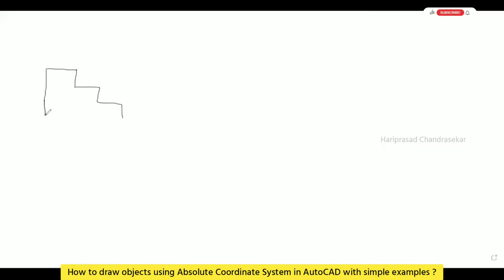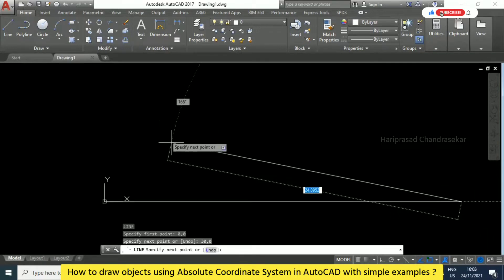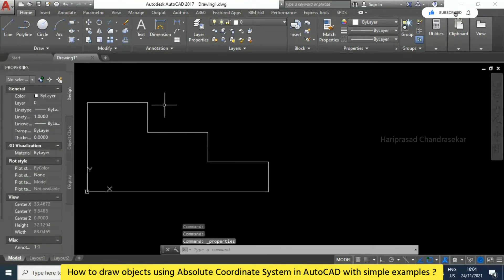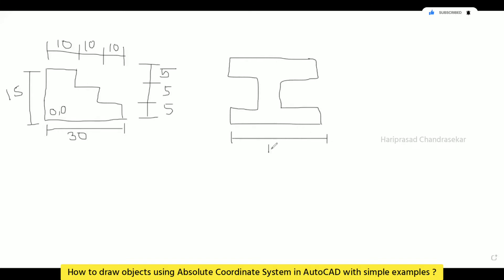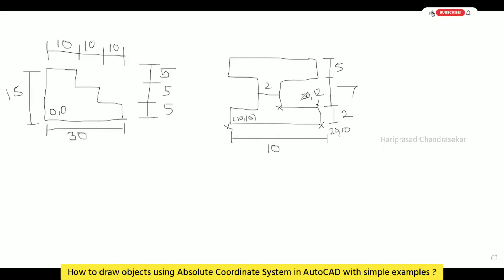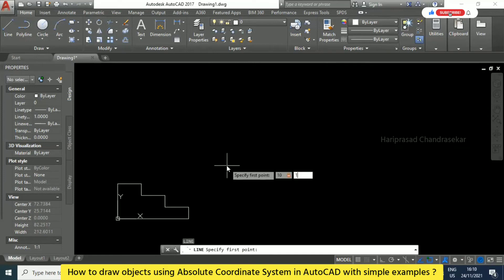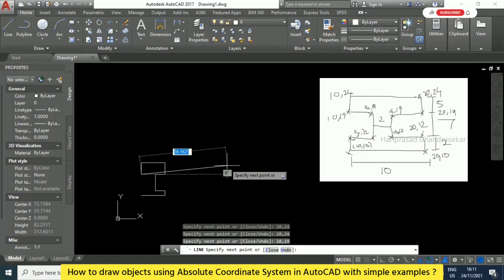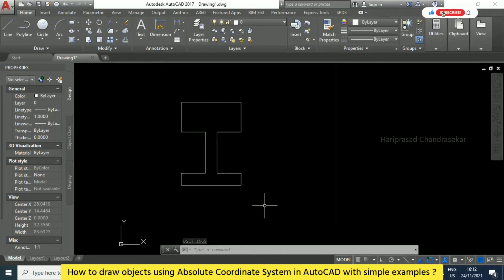How to draw objects using Absolute Coordinate System in AutoCAD with simple examples ?